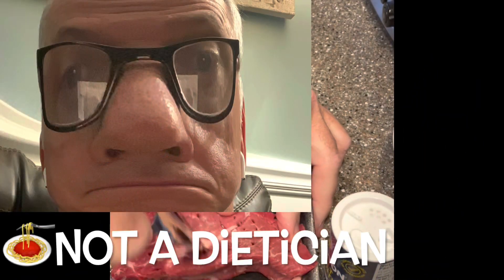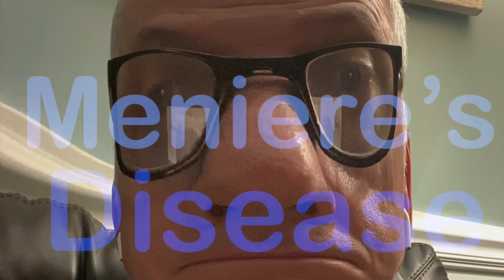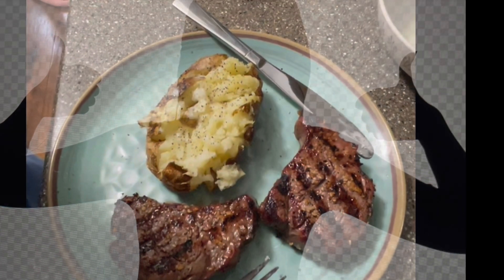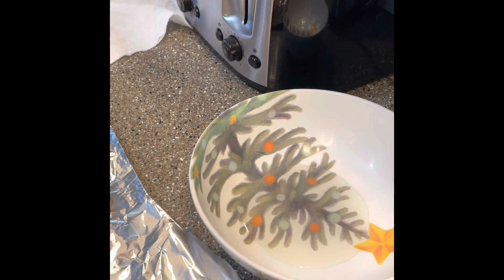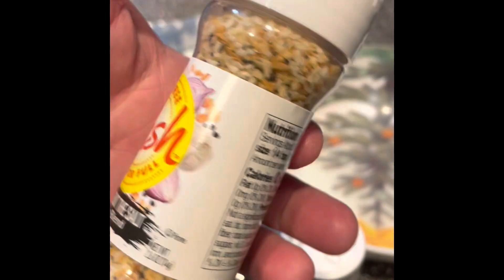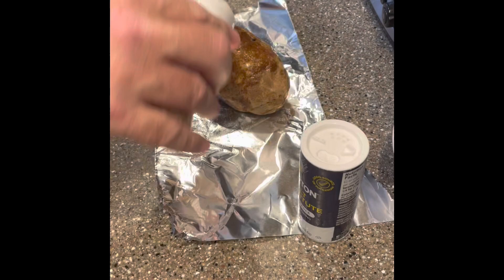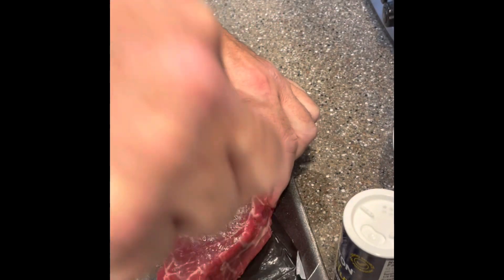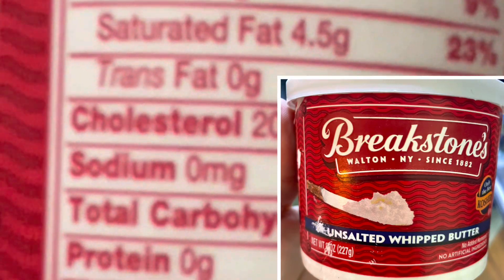TINNITUS VERTIGO HEARING LOSS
Tinnitus vertigo hearing loss is the title of this video. It is not meant to be misleading. The video should not be considered medical advice. Making a baked potato with the least possible sodium was the goal of this video. If you can add any Ménière’s disease advice , please do so in the comment section.